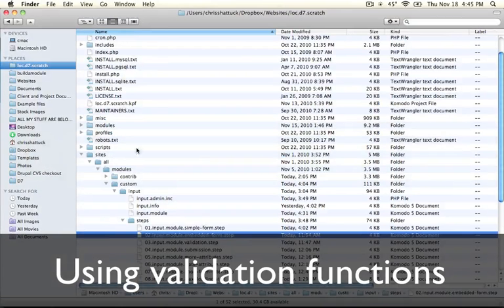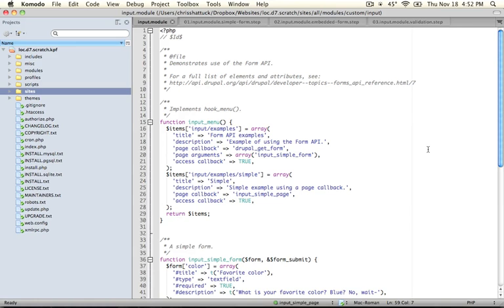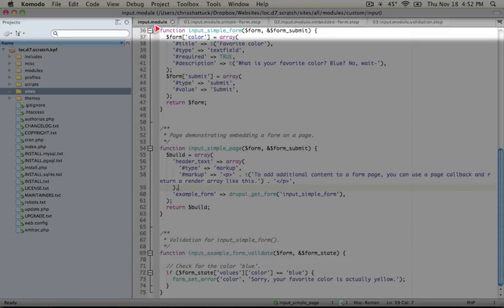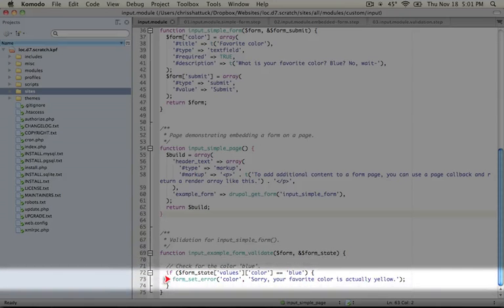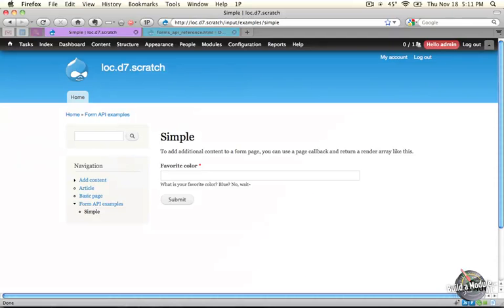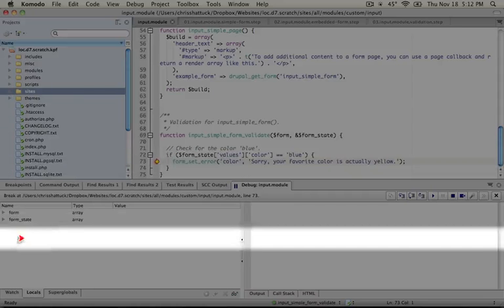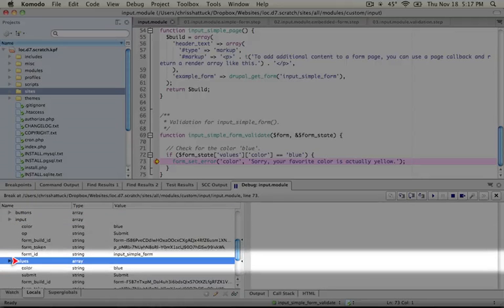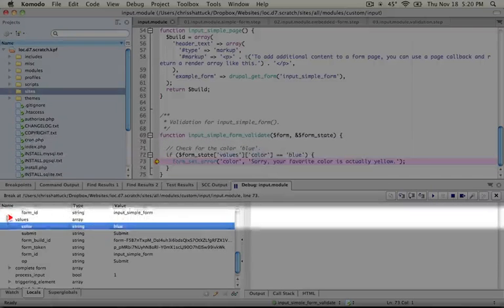using validation functions api